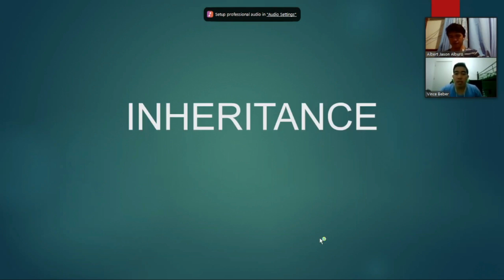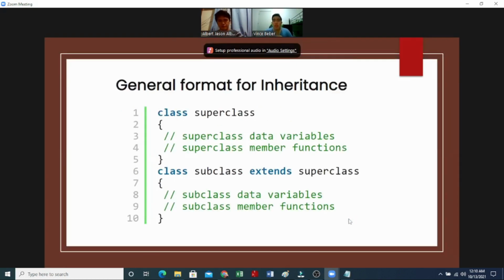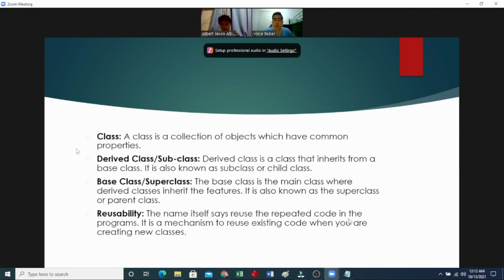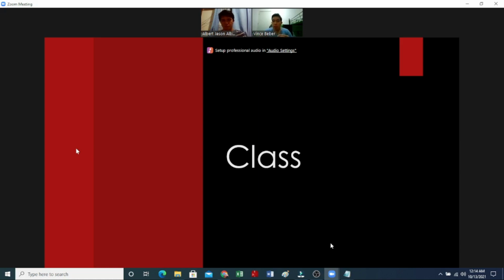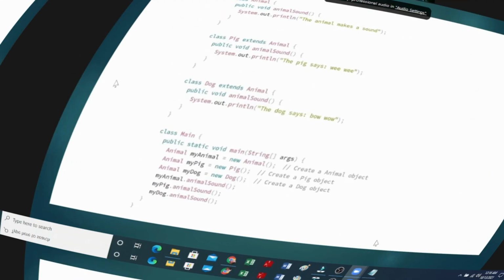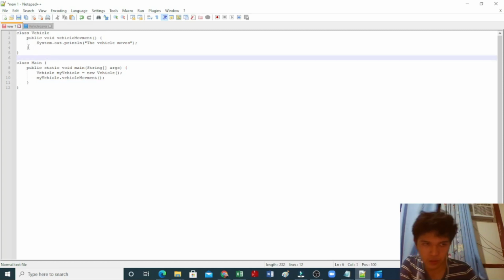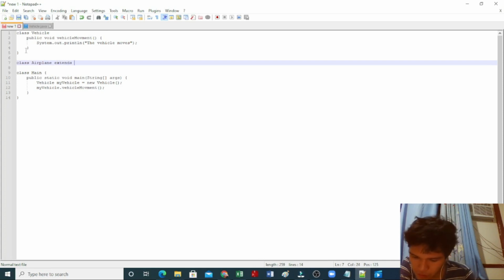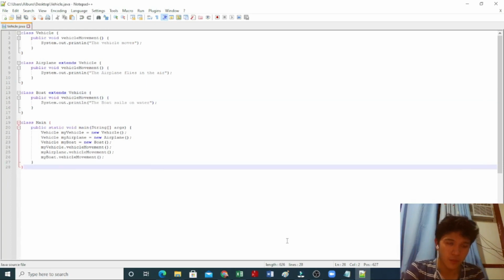Polymorphism in Object Oriented Programming (Java Tutorial Video)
In this video we are going to show you on how to use Polymorphism in Object-Oriented Programming and this one is a Java Tutorial that we made. My name is Albert Jason Alburo and today me and my partner, Vincent Earl Beber discussed about Polymorphism. You can also use this the state Informations about your things or any other things that you want to state. For us, Polymorphism is easy to use. We also use inheritance and Palomar efficient because it's also part of it.